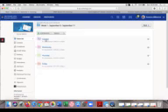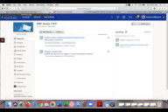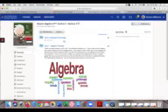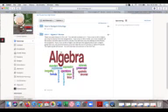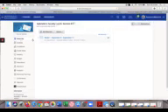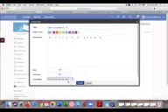Getting started in Schoology 2020